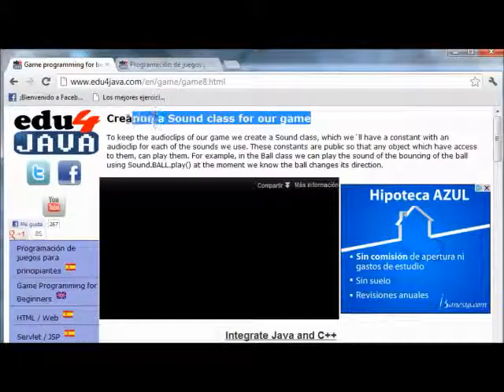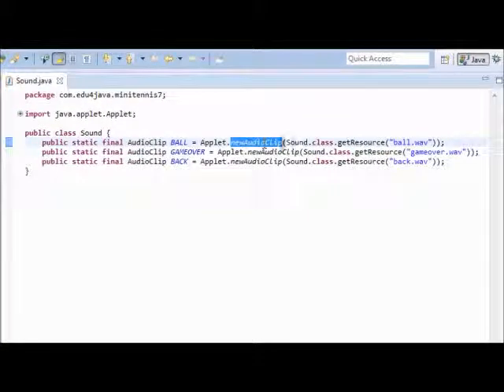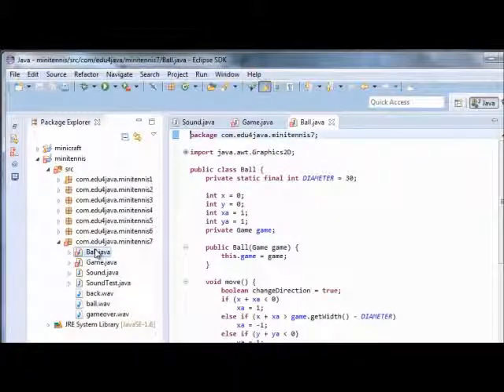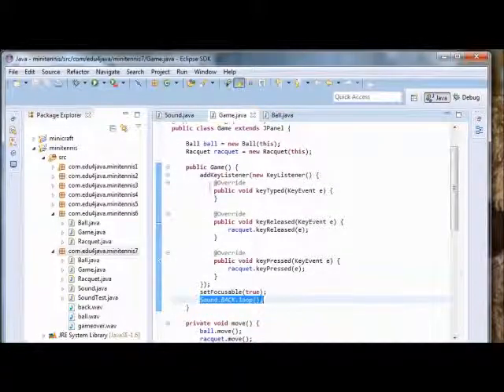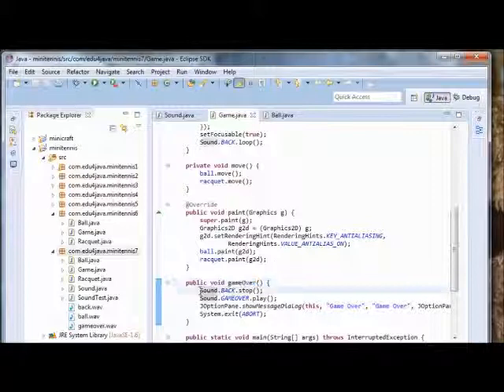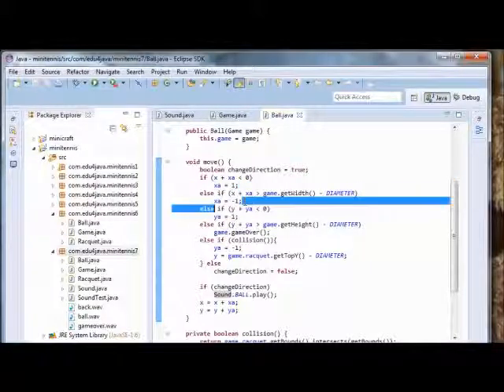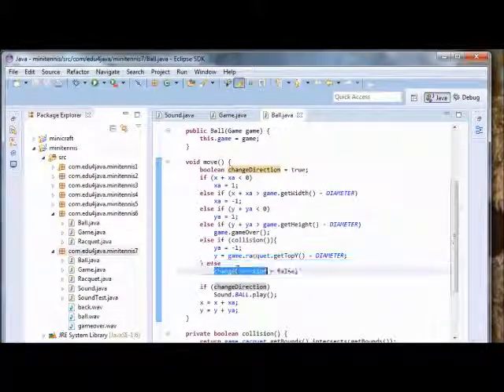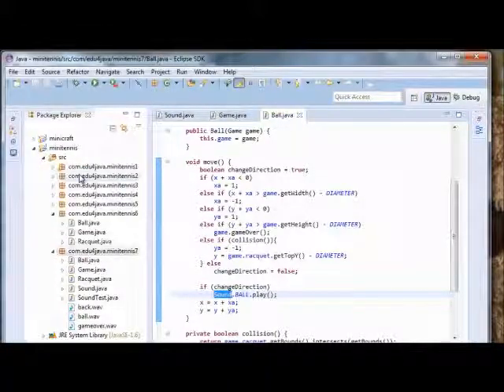Creating a Sound class for our game. Java Game Programming for beginners 8